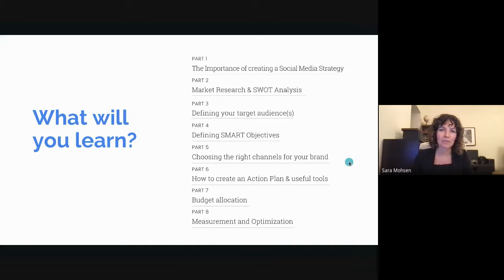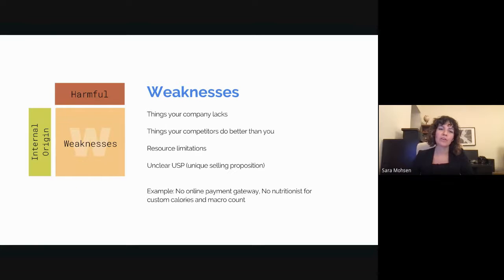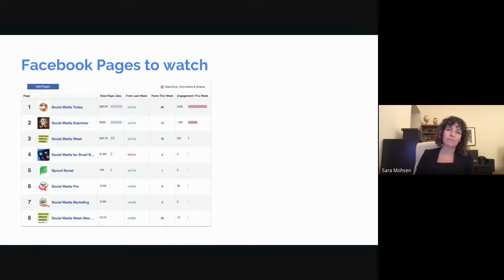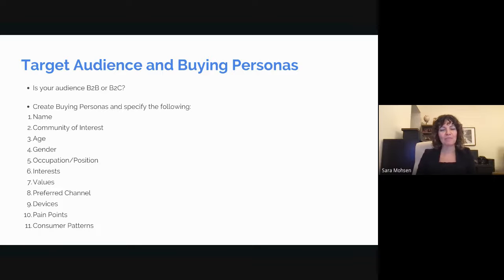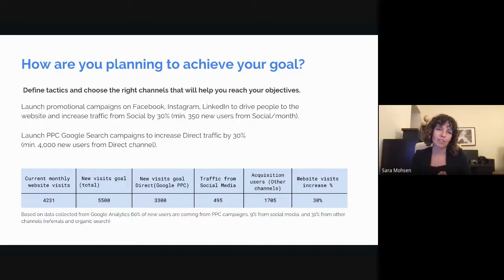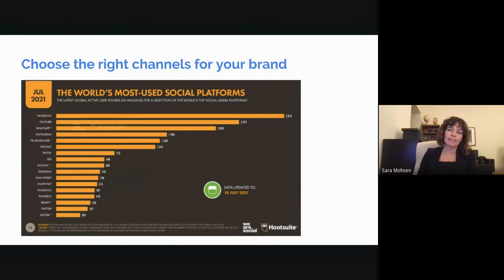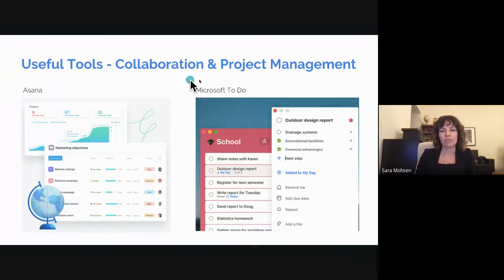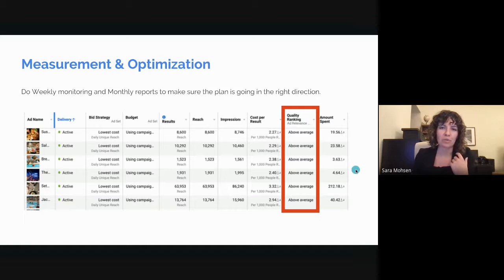Qureos Webinar: Social Media Strategy & Planning: Fundamentals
We hosted a webinar for the apprentices on the Qureos platform - 'Social Media Strategy & Planning: Fundamentals' with Sara Mohsen (Head of Marketing at Bla Bla Dubai).

What will you learn through this webinar?
00:00​​ - Introduction
02:20 - The importance of creating a social media strategy
04:52​​ - Market research & SWOT analysis
11:10​ - Competitor Analysis
17:20​​ - Defining your target audience(s)
23:35​​ - Defining SMART objectives
30:45​​ - Choosing the right channels for your brand
32:14​​ - How to create an action plan & useful tools
38:35​​ - Budget allocation
41:38​​ - Measurement and optimization
42:50​​ - Q&A